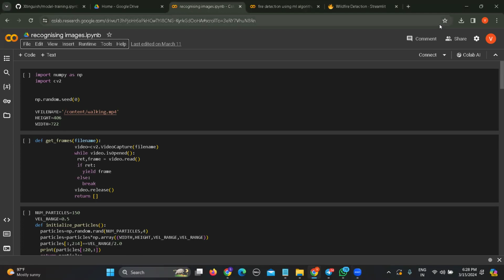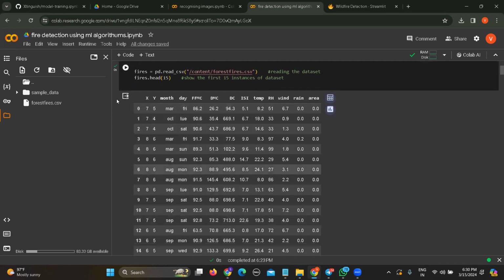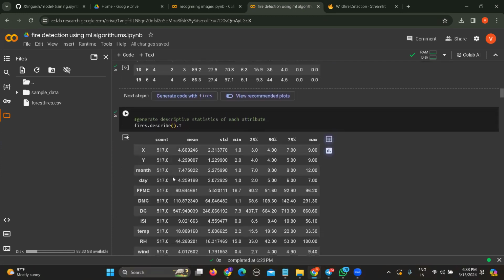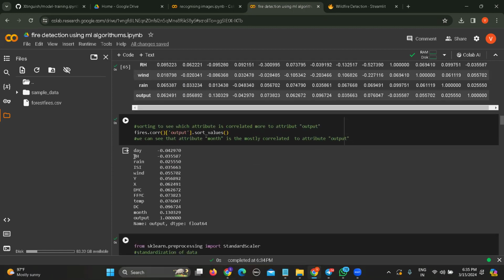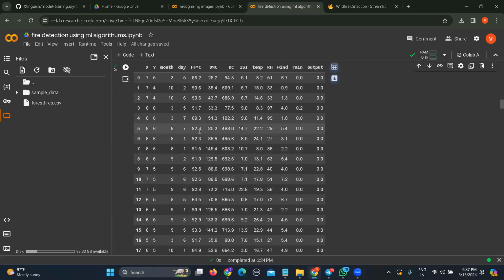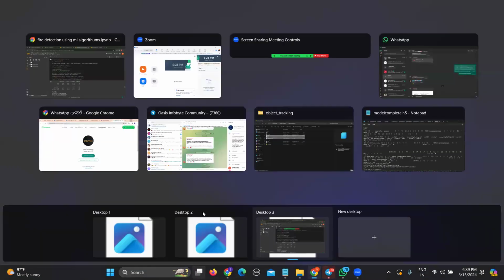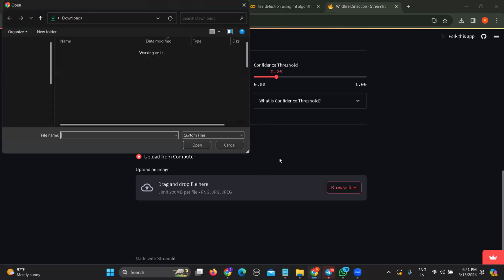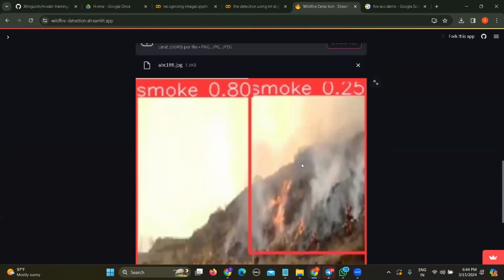fire detection using ml algorithums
Fire detection is a crucial aspect of safety in any building or structure. To ensure the safety of everyone in a building, it is important to have reliable fire detection methods in place. Smoke, heat, and flame detectors are all effective fire detection methods. Smoke detectors sense smoke particles in the air, heat detectors detect temperature changes and flame detectors sense infrared radiation emitted by flames.

However, advanced fire detection systems that use artificial intelligence and machine learning algorithms to analyze data from various sensors and cameras can provide early warning and help to prevent fires altogether. These advanced systems can reduce false alarms and improve response times, potentially saving lives and minimizing damage in case of a fire.

It is crucial to regularly test and maintain fire detection systems to ensure they function properly and replace any faulty components. Conducting fire drills regularly is also important to ensure that everyone in the building knows what to do in case of a fire. With reliable fire detection methods, everyone in the building can have peace of mind knowing they are safe and protected.